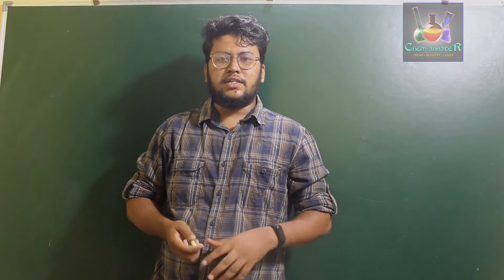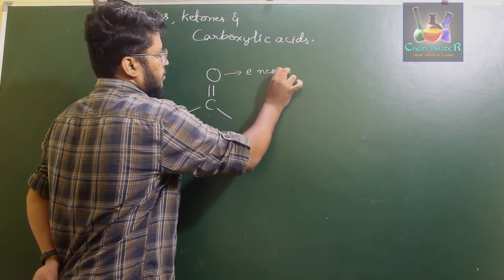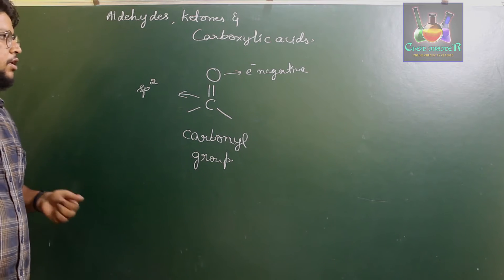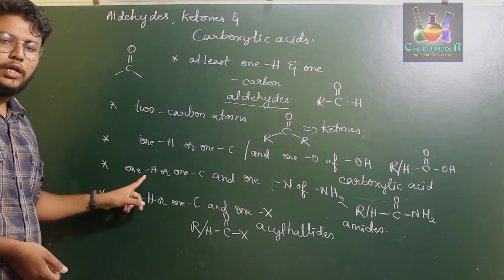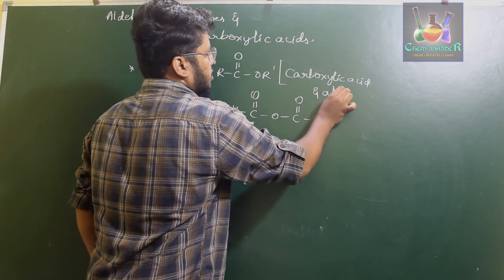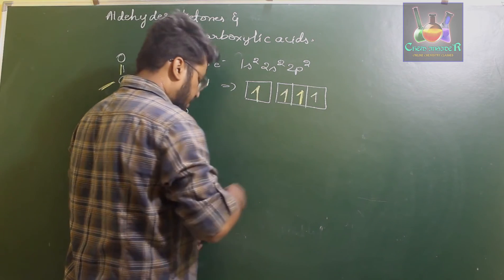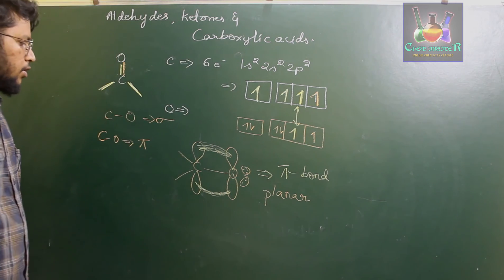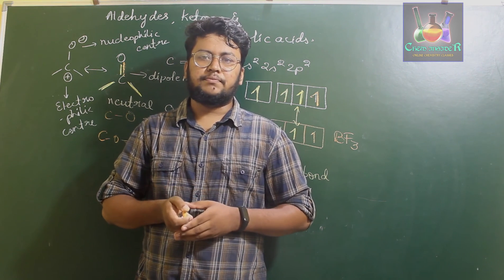ALDEHYDES, KETONES & CARBOXYLIC ACIDS (PART-1) | INTRODUCTION | CARBONYL COMPOUNDS | ITS STRUCTURE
In the above video lecture we are going to discuss about certain topics from the chapter, " ALDEHYDES, KETONES AND CARBOXYLIC ACIDS", of CLASS 12/2nd PU.

Carbonyl compounds are the most important set of compounds in organic chemistry. They have vide variety of applications in chemical industry for their flavouring, colouring, abilities.

Carbonyl compounds are classified to different types depending upon the atoms attached to the Carbonyl carbon, those are:
a) Aldehydes.
b) Ketones.
c) Carboxylic Acid.
d) Amides.
e) Acyl Hallides.

Further carboxylic group along with alcohols gives Esters and with different carboxylic acid it yields Anhydrides.

If you have any doubts regarding the topics explained, please mail them at: